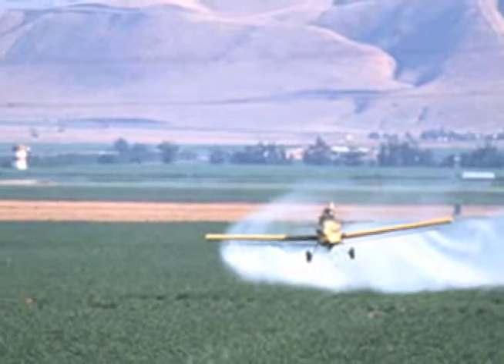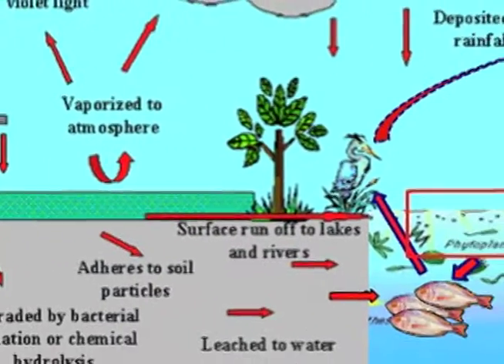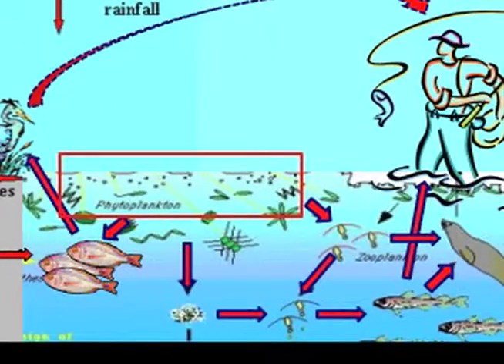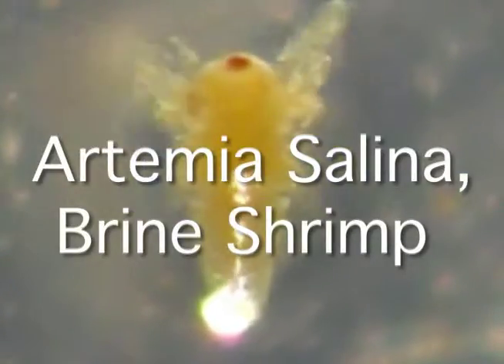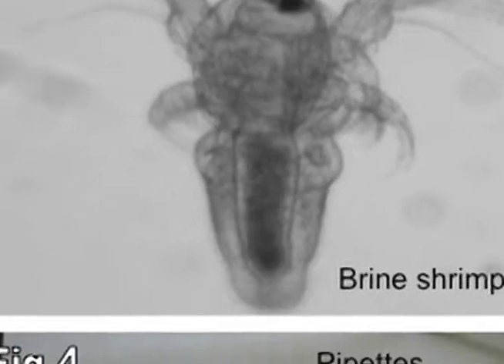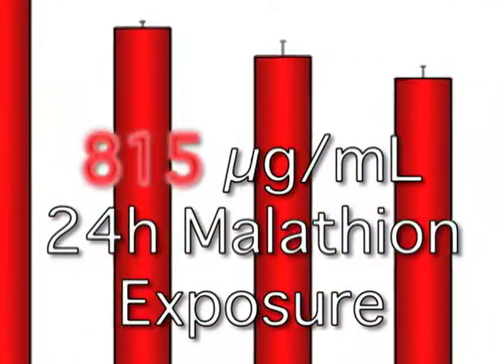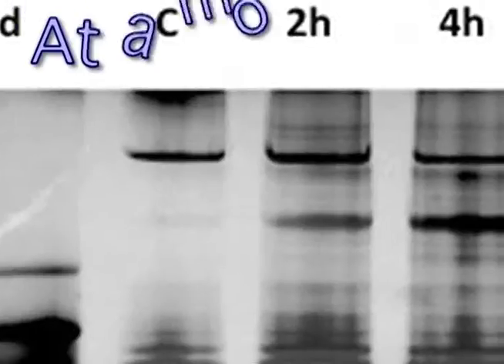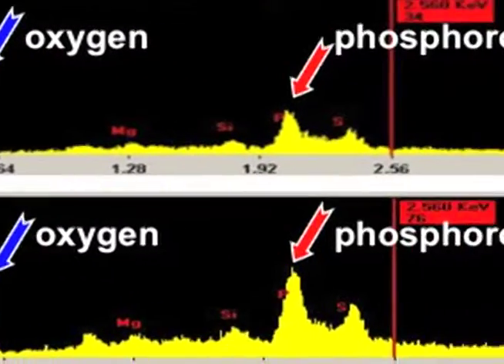The Effect of Pesticides on the Proteins and Morphology of Brine Shrimp at Different Durations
Malathion is an organophosphorus pesticide that is the most widely used pesticide in the USA. Once introduced into the environment, it runs off into water bodies, affecting the ecosystem, traveling up the food chain and eventually accumulating in humans. Artemia salina, brine shrimp, is a bioindicator of the aquatic ecosystem. Due to their importance in the food web, brine shrimp were used in this experiment to evaluate the effects of malathion on their protein.